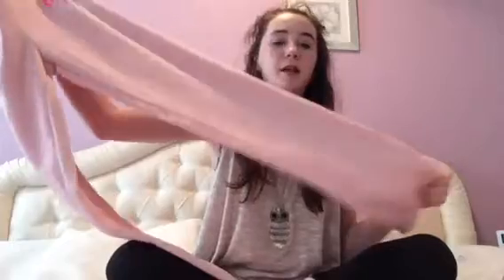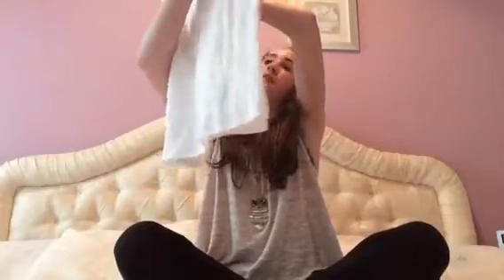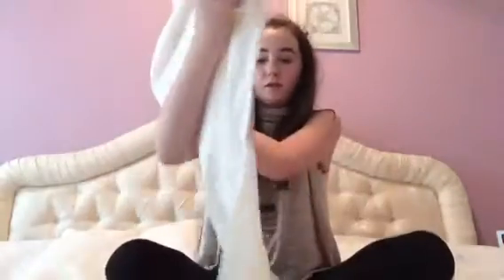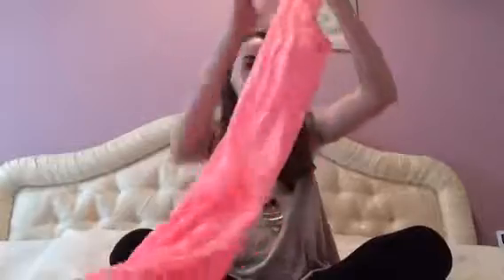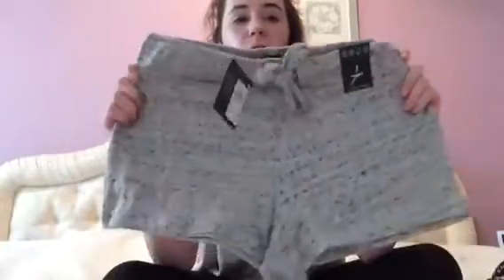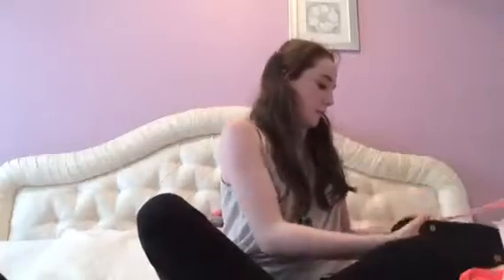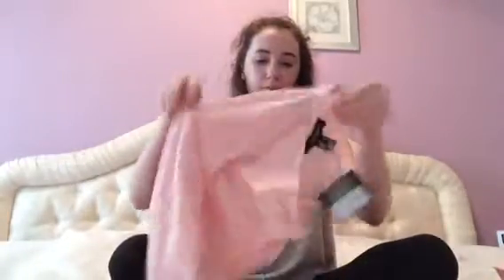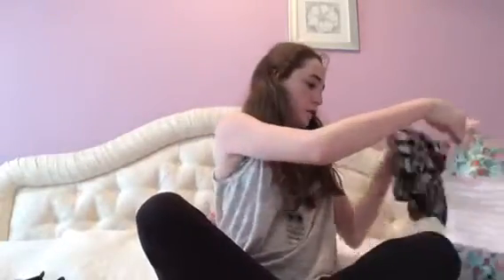Primark Haul | Sweetie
Sorry for the windswept hair xx haha xx